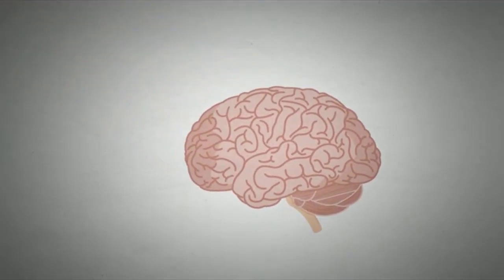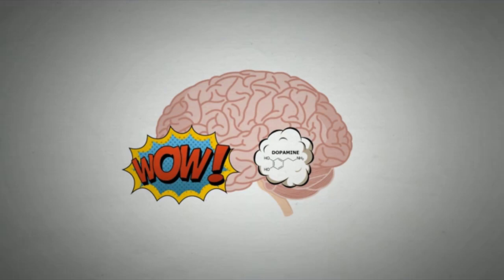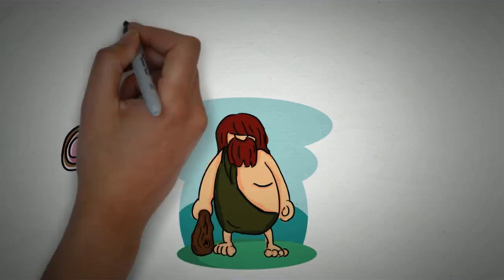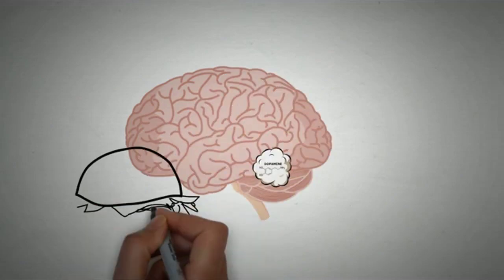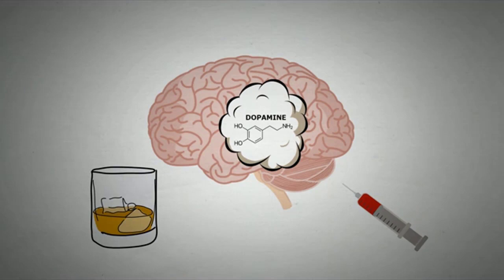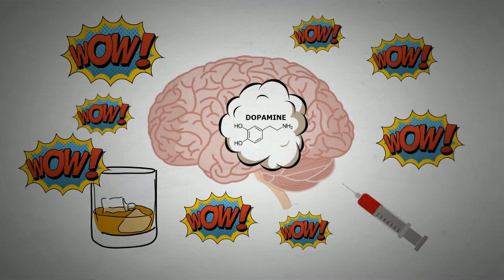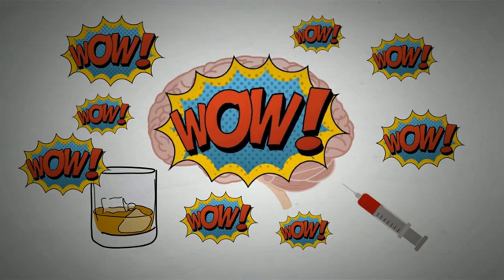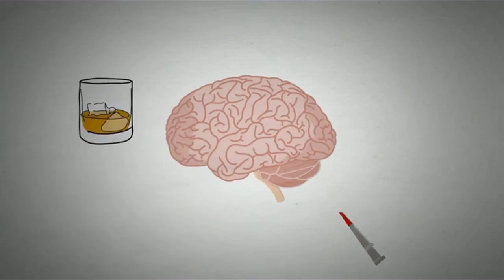Module 2- The impact of the brain on substance use disorders